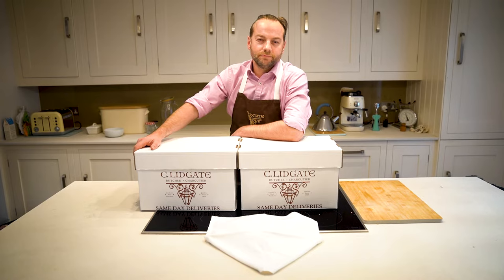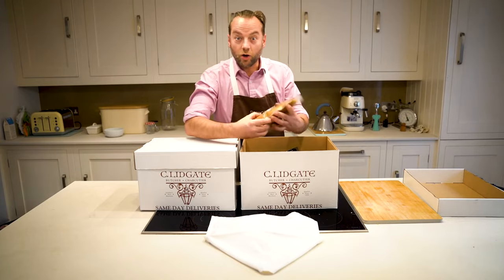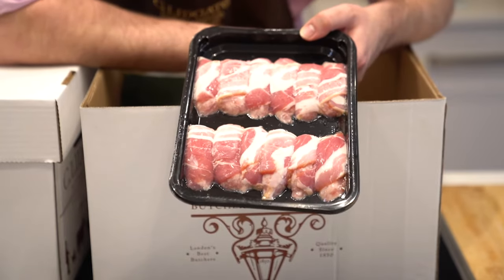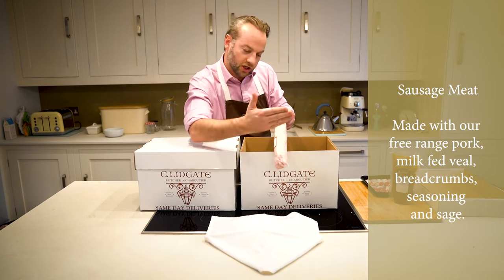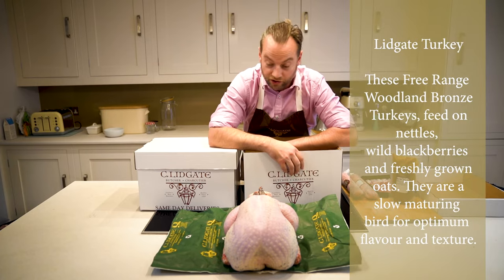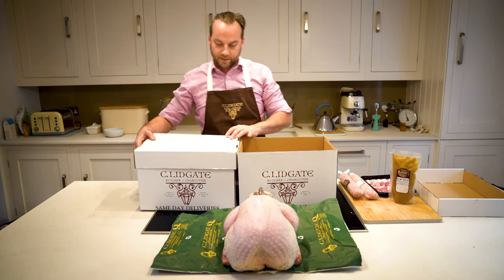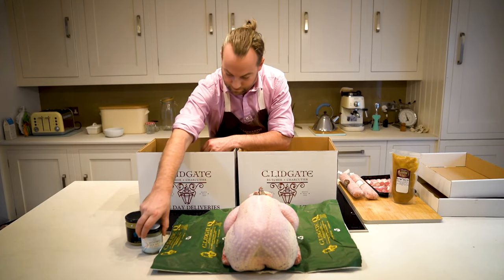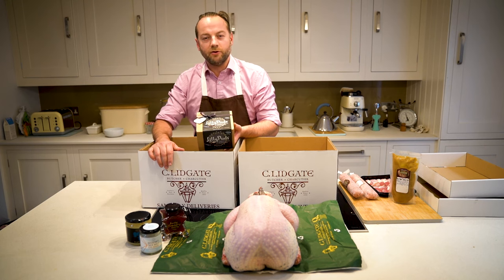Lidgate Christmas Unboxing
We thought we'd do a quick unboxing video of how your festive goods will look when you order We hope you have a truly amazing Christmas, from all the team at Lidgates.